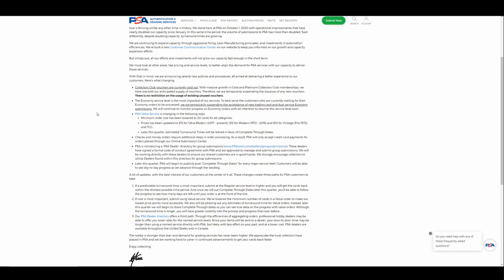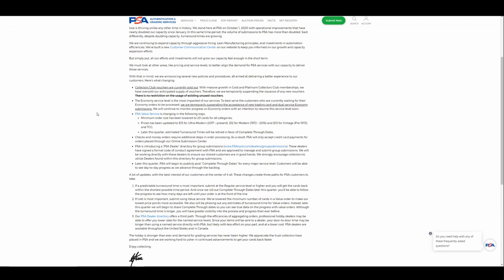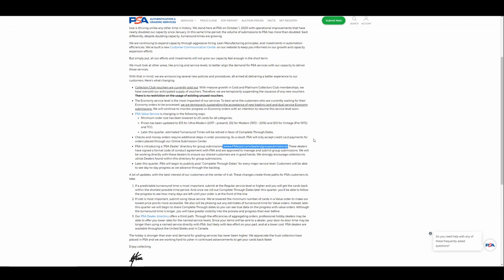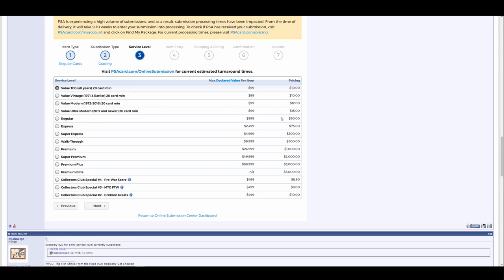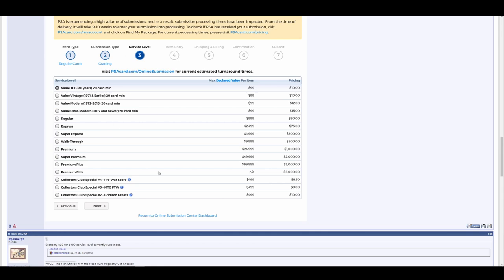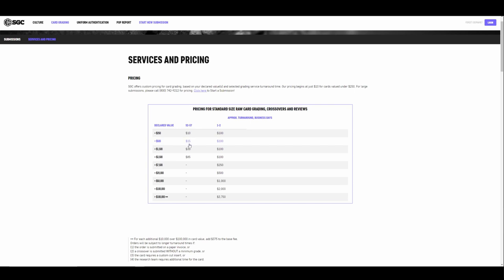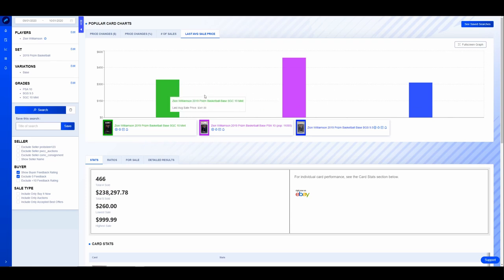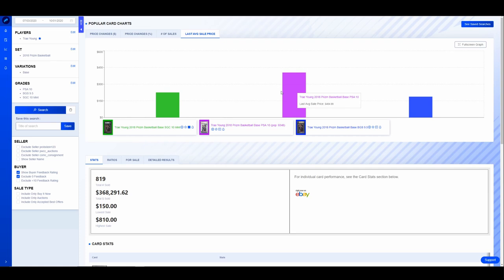PSA has suspended Economy Orders, what does this mean? What are our alternatives?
Title says it all PSA has decided to suspend the Economy service level, which could have larger ripple effects on the sports card investing world. Will this push more people to grading through a submission group? Economy level was kind of the average guy submission level were do we turn now? This will shift how sports card investors and collectors look at grading.